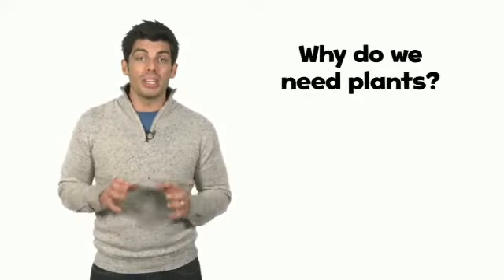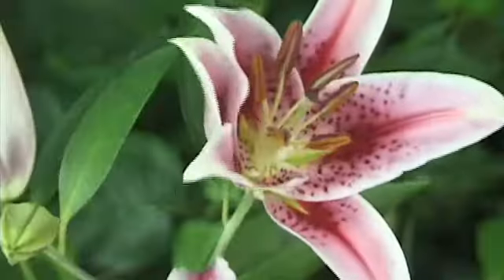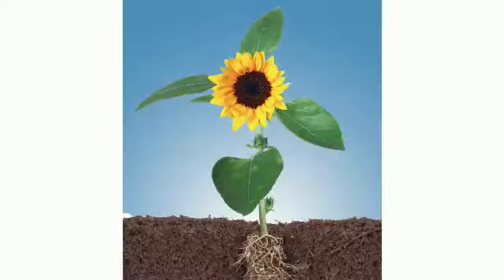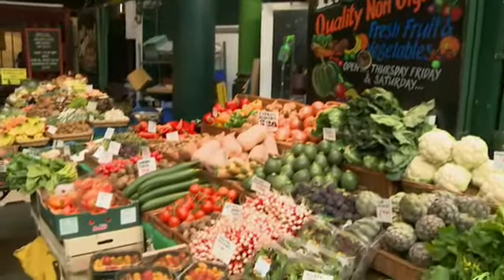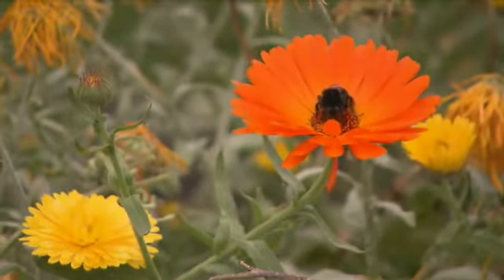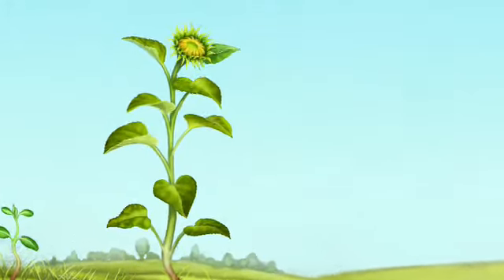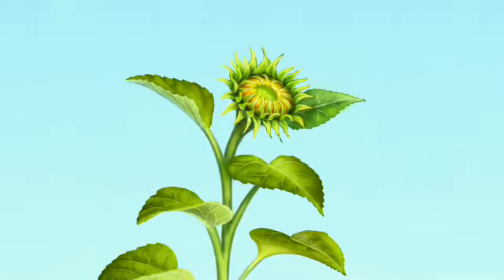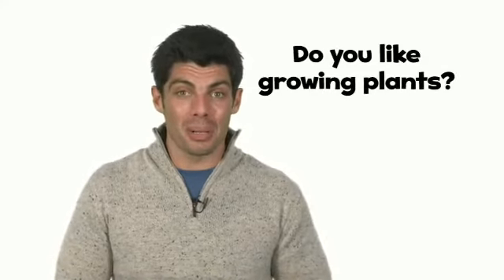Why Do We Need Plants?